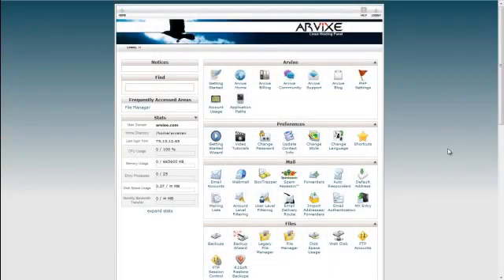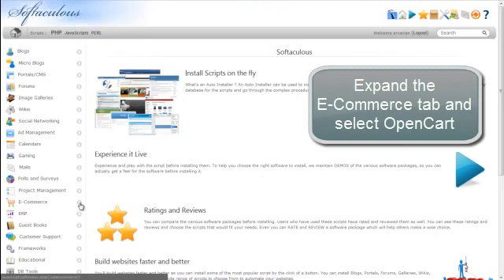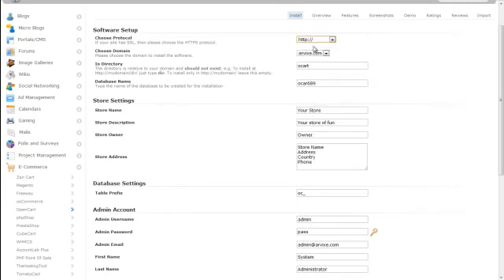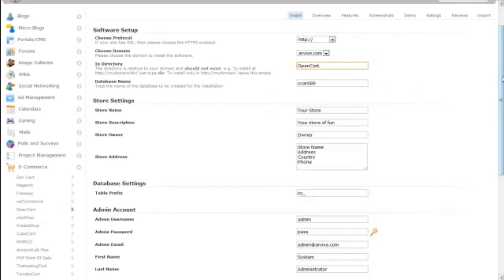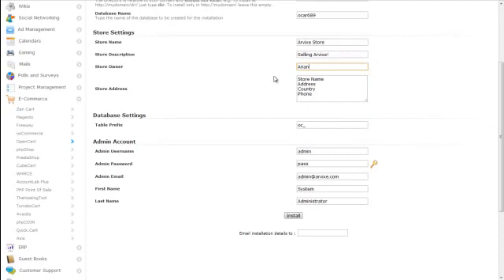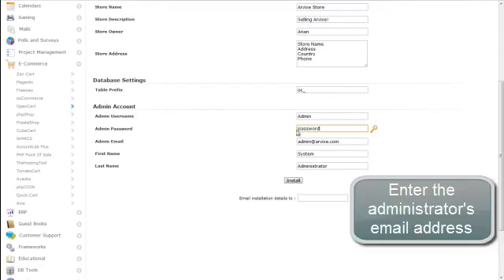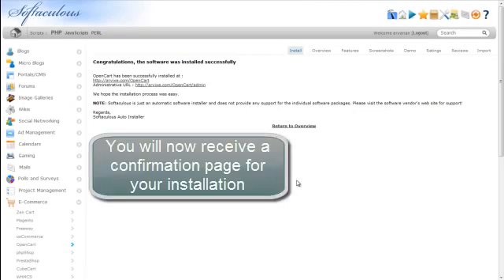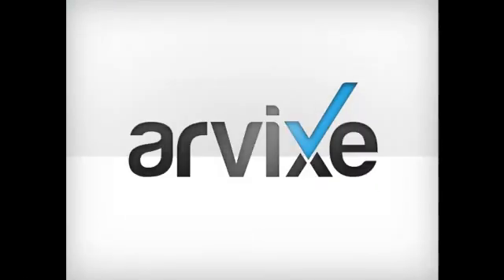cPanel Hosting Tutorial - How to Install OpenCart Using Softaculous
cPanel Hosting Tutorial: This video will give you a step by step guide on how to install OpenCart from your cPanel using Softaculous.